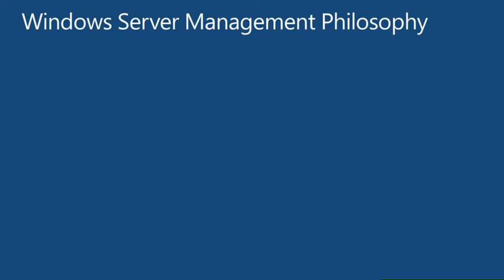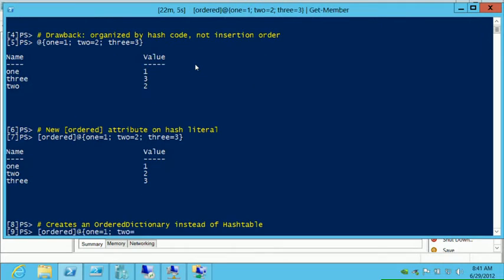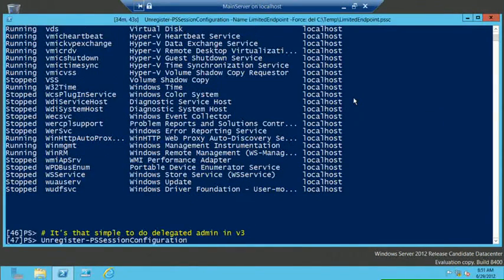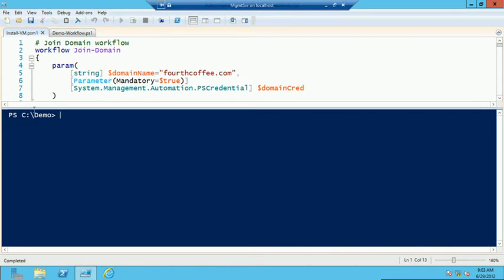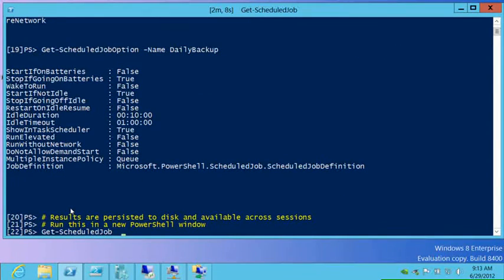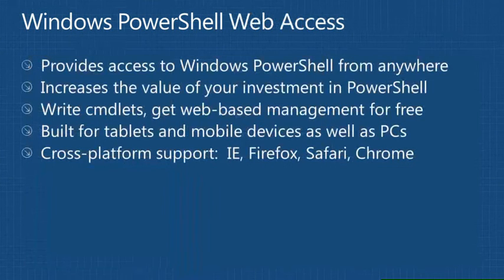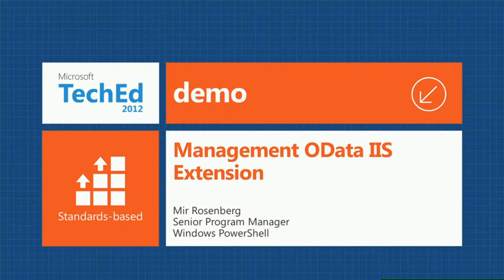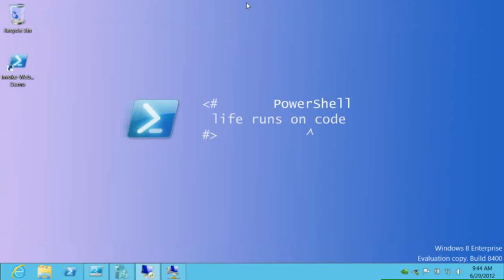Advanced Automation Using Windows PowerShell 3 0 Advanced Automation Using Windows PowerShell 3 0